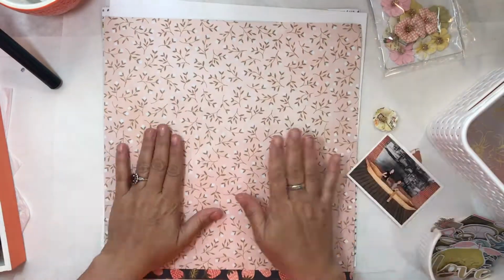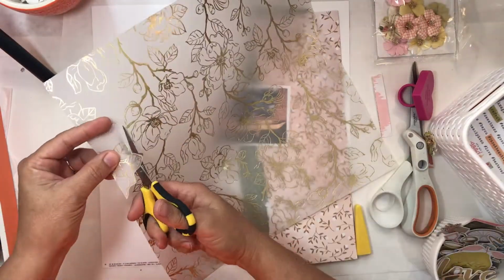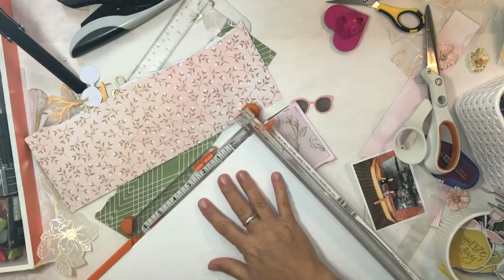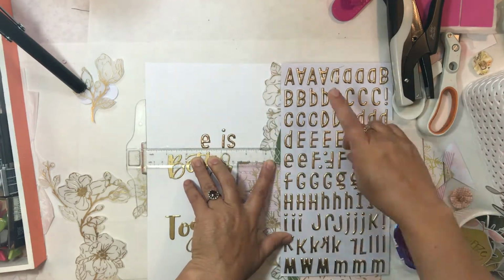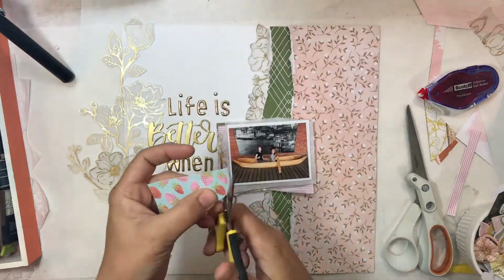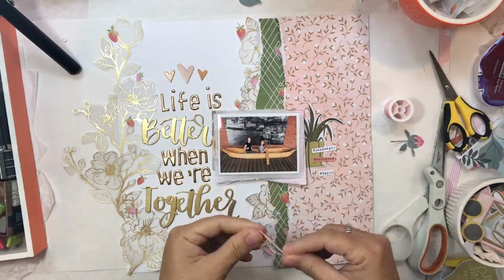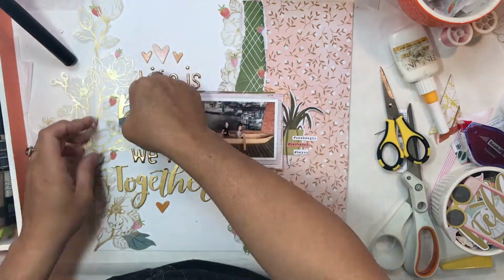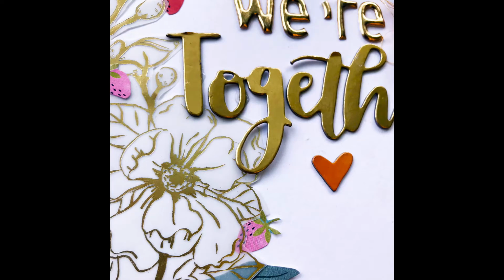Better Together Scrapbook Layout by Orange Gearle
Hi friends, Orange Gearle here!  I am using the June 2019 Clique Kits today. This is my last project as part of the Clique Kits You Tube Team. :-( This kit is a perfect mix of Dear Lizzy, 1 Canoe 2, Heidi Swapp and much more! I love it!